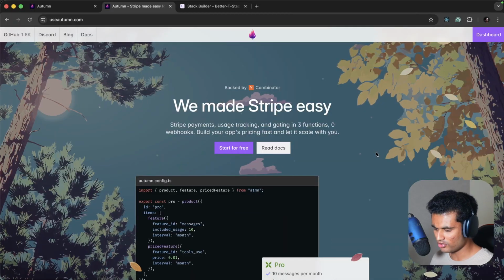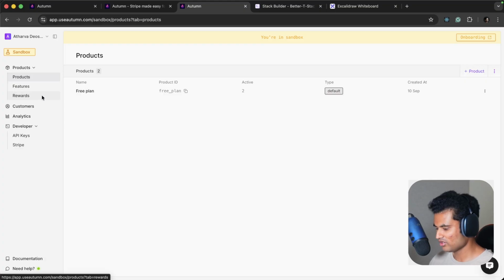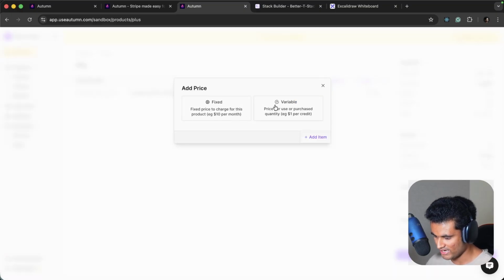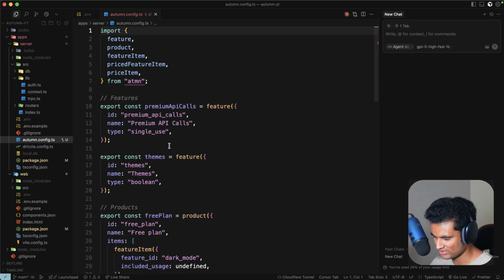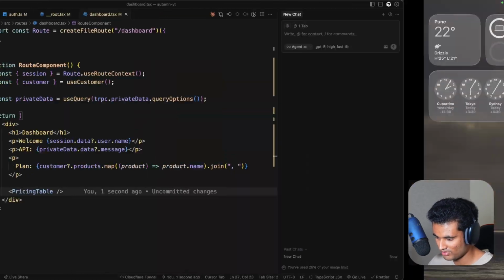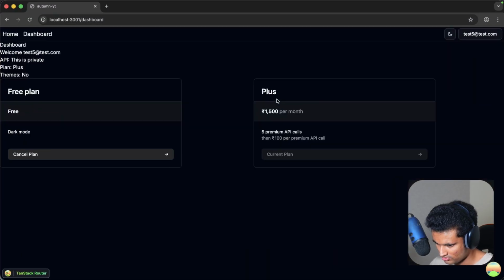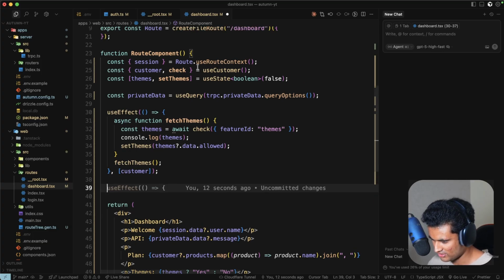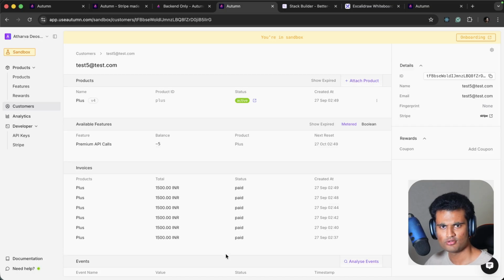Exploring Autumn Pricing to make Stripe easier to deal with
In this video, we will look at Autumn Pricing. They are a YC backed startup building an open source "database" that sits in between your app and Stripe. You can consider Autumn as the source of truth for everything payment related information in your app. Autumn also makes it easy to deal with credits and usage based billing. The flexibility provided is insane.

TIMESTAMPS

Not for this one :)